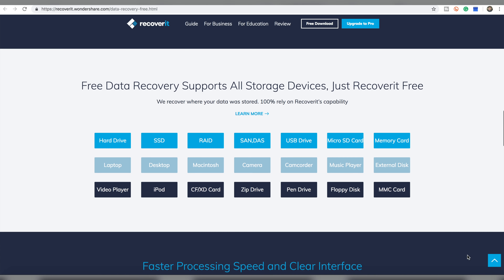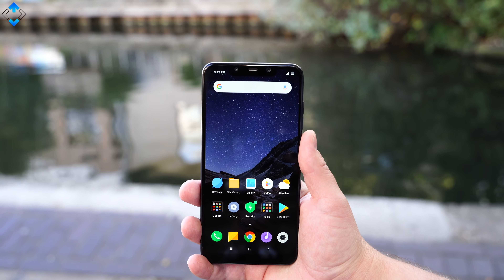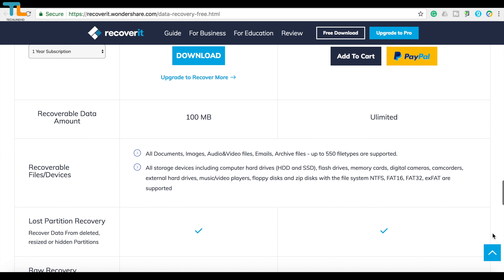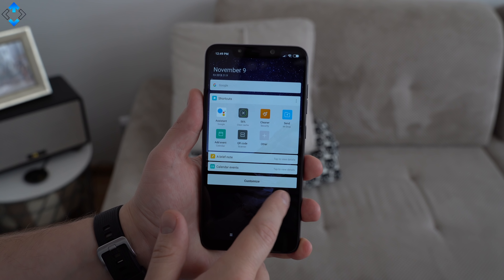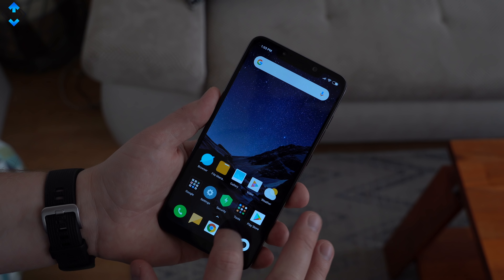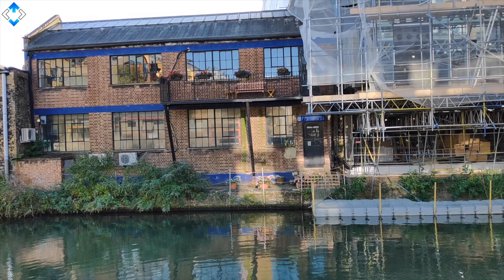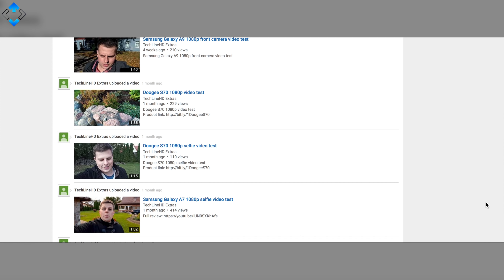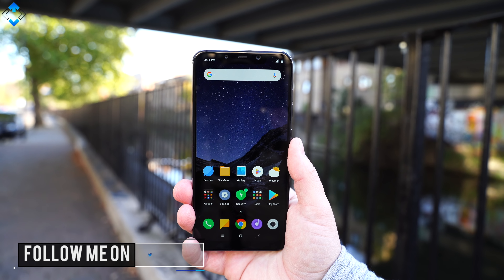Pocophone F1 Review After 2 Months - The Best $300 Smartphone Ever?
GET Pocophone F1 for just $279.99 with a COUPON: GBMP1111F1 (200pcs only)

CAMERA GEAR  used to make this video:

ESSENTIALS:

1. Main Camera

2. Secondary camera

BEST VALUE SMARTPHONES 2018:

1. Xiaomi Redmi Note 5

3. Xiaomi Redmi 5 Plus

4. Meizu Pro 6 Plus